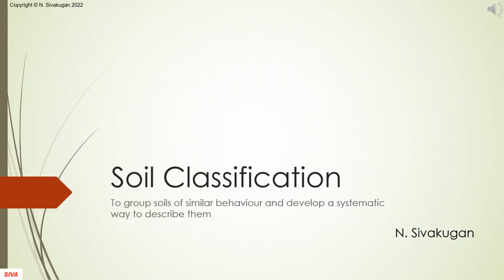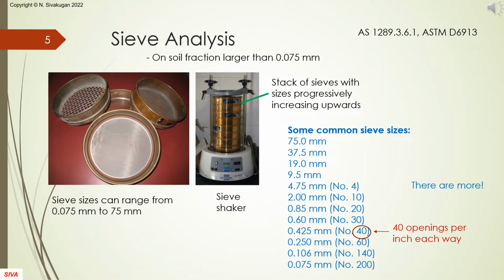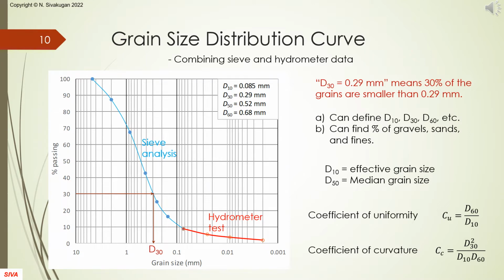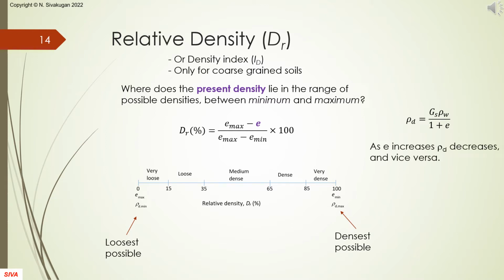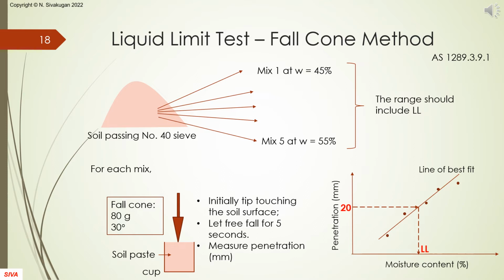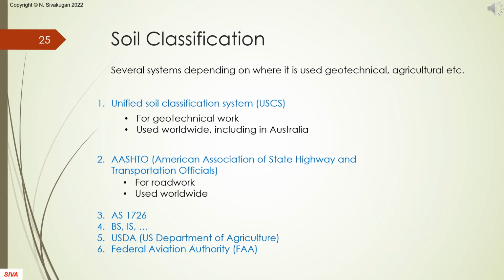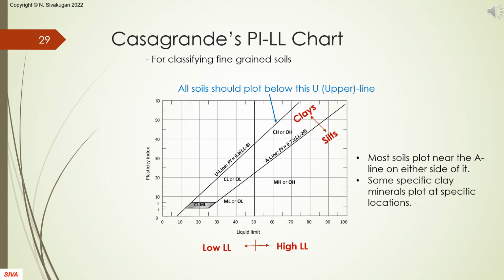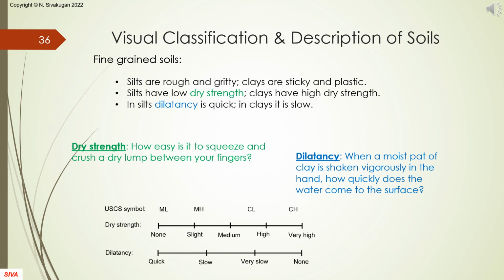Sivakugan Geotechnical PPT Slides: Soil Classification 2022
This video covers soil classification in geotechnical engineering.